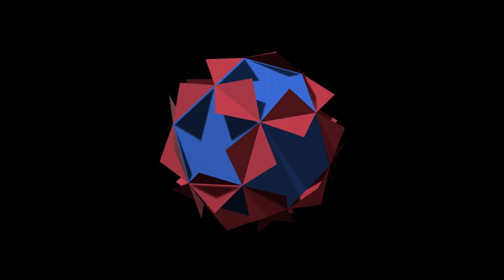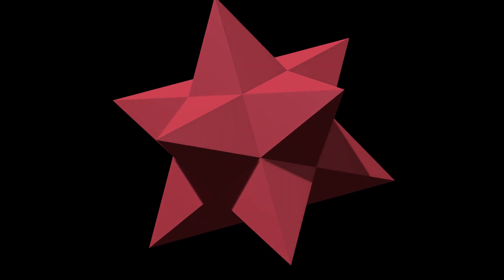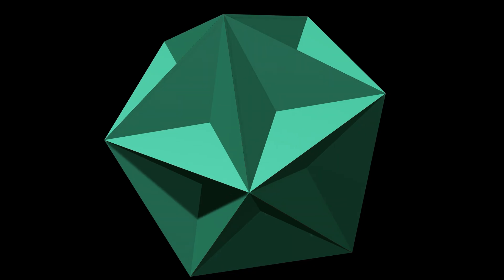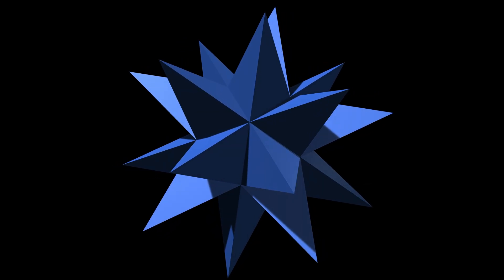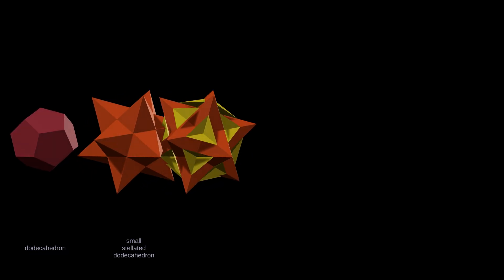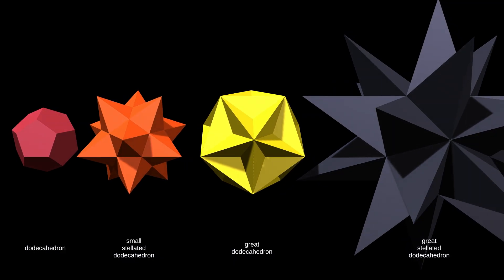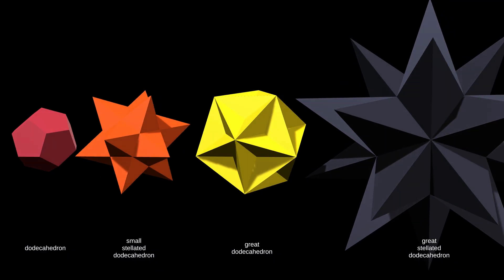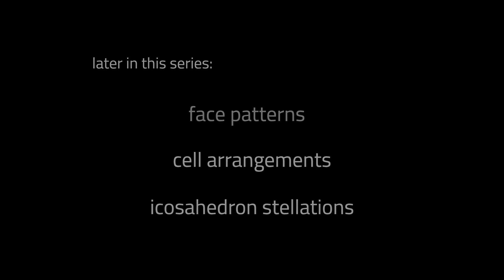Polyhedron Stellation. Part 1: Introduction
Part one of a short series of videos about stellating polyhedra. This part is a gentle introduction.